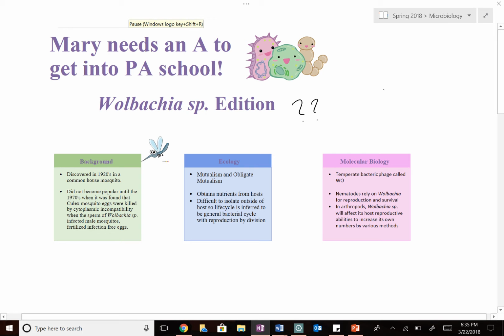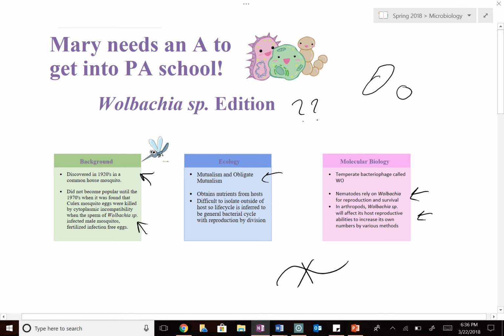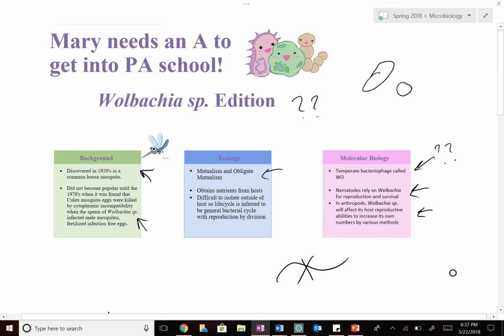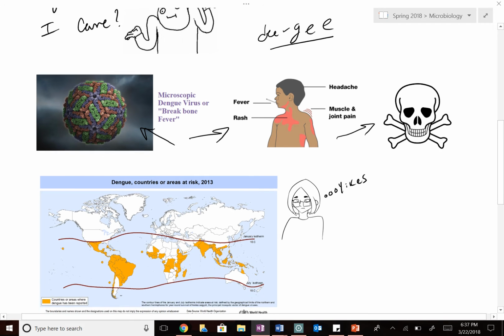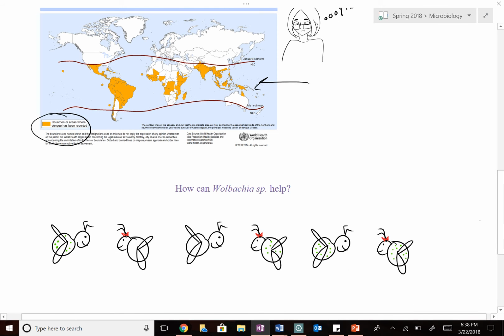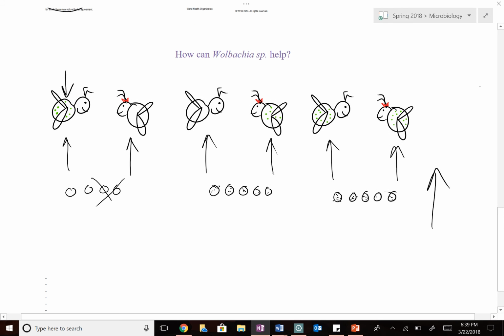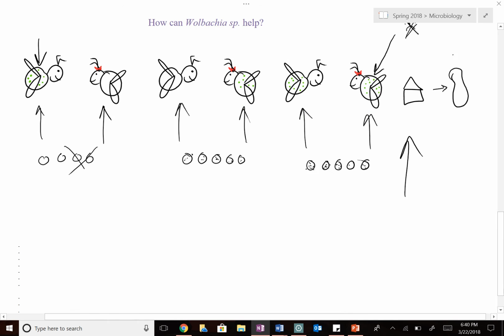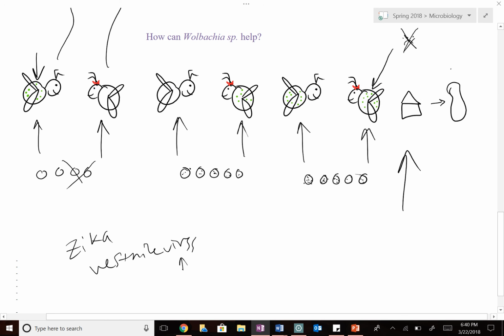Mary Microyoutube Video - Wolbachia sp.